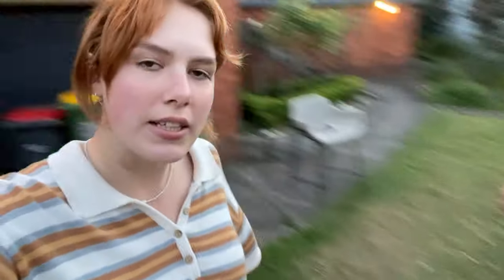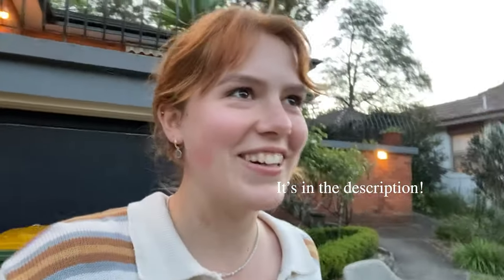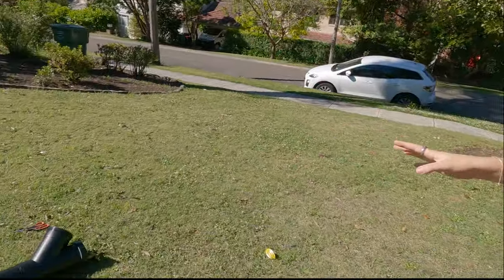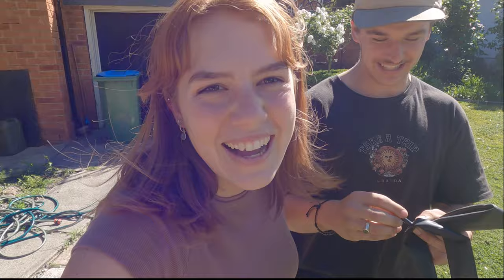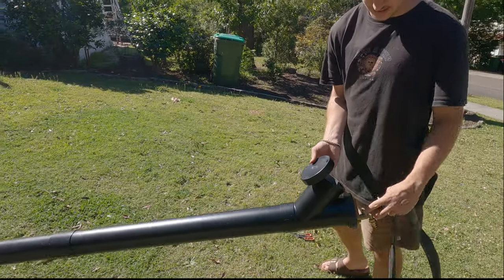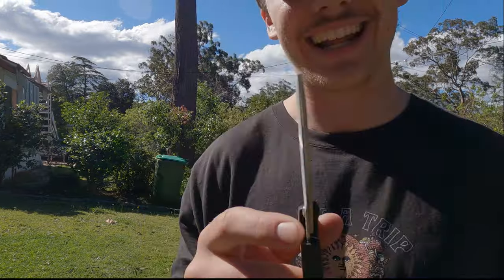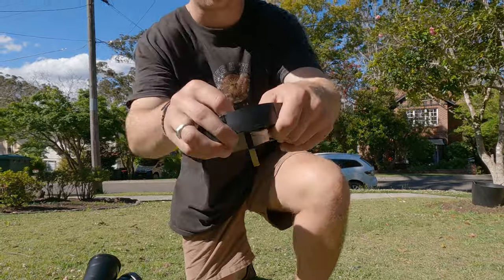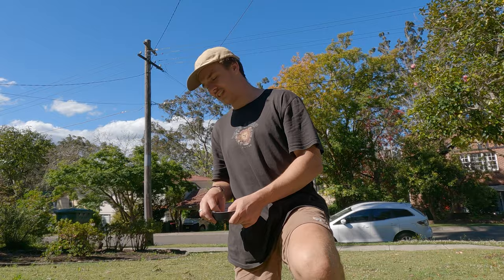Ep. 3 - DIY Solar Shower Build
Hey guys! This is our take on a solar shower build on a budget for our 75 Series Troopy. Hope this helps if anyone is looking to do a similar project.